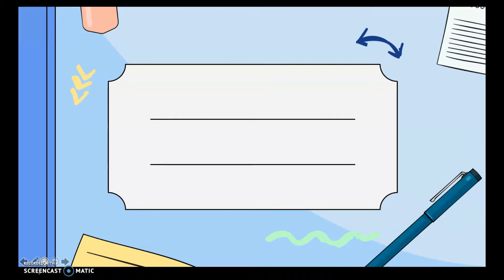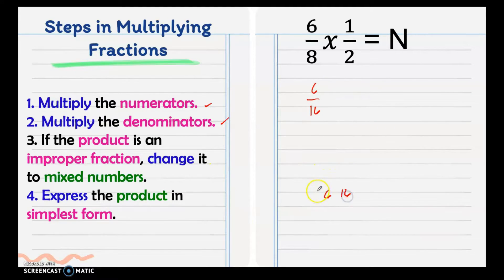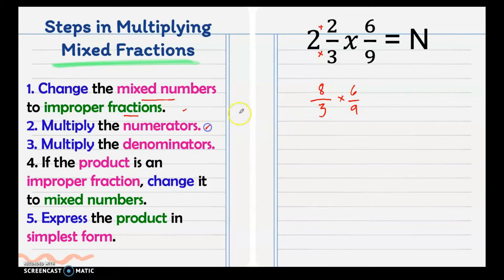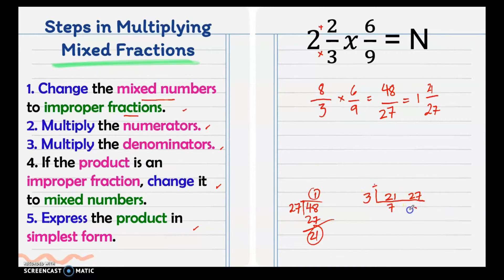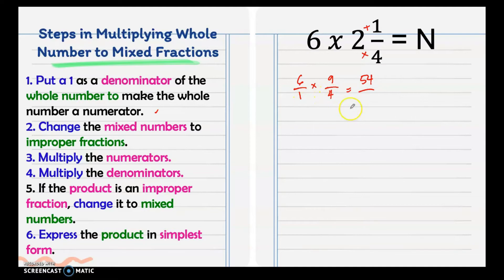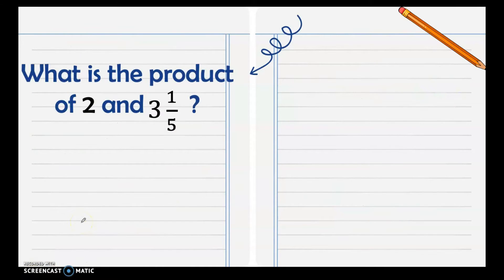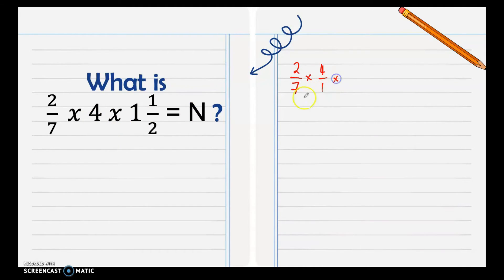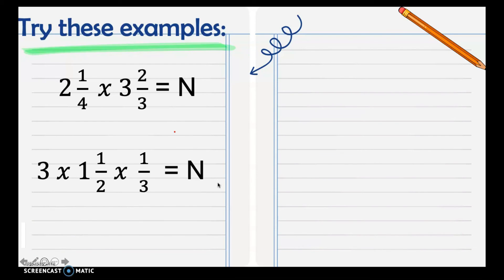How to multiply fractions?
What are the steps in multiplying fractions?